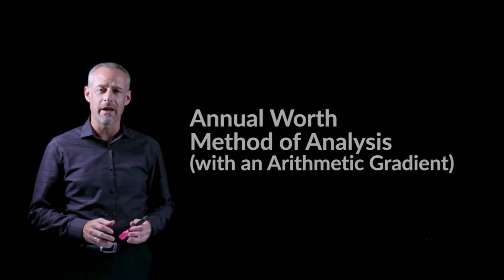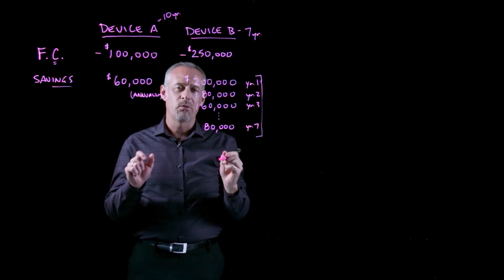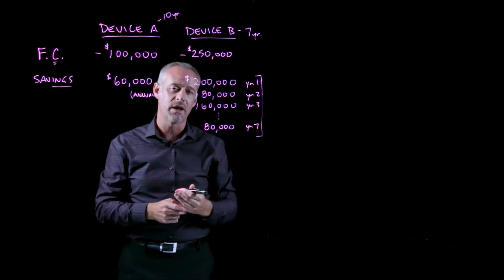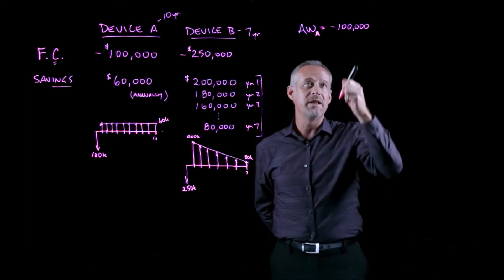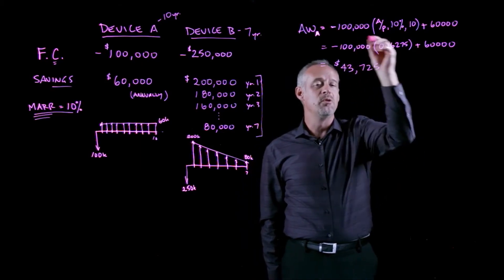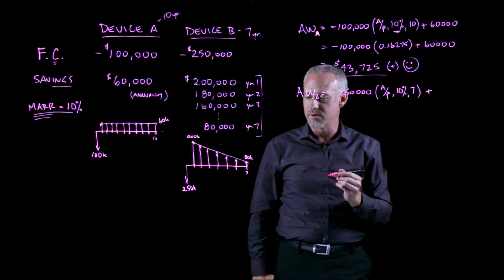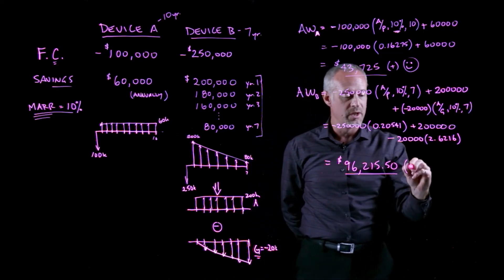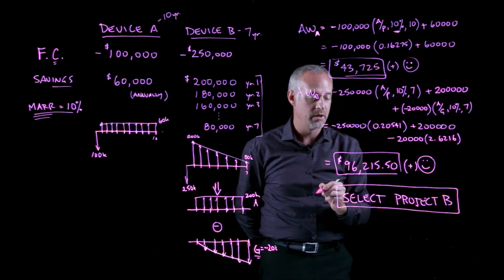Annual Worth Method of Analysis - Engineering Economics Lightboard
Engineering Economics, Annual worth method of analysis; annuity with a gradient; arithmetic gradient; equivalent annual worth; annual value; mutually exclusive alternatives; comparison methods